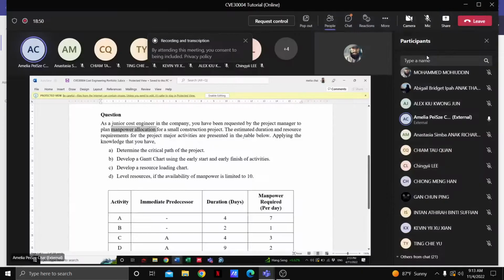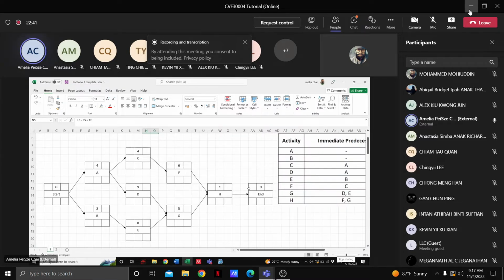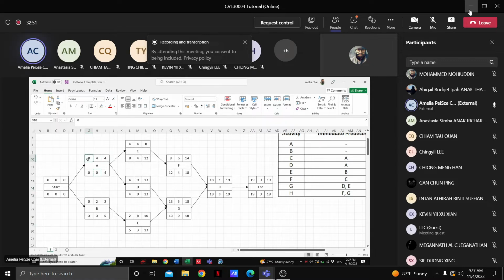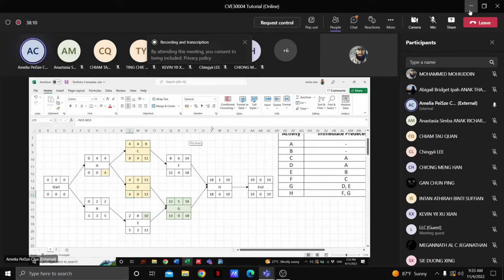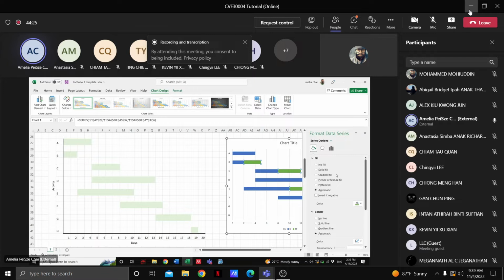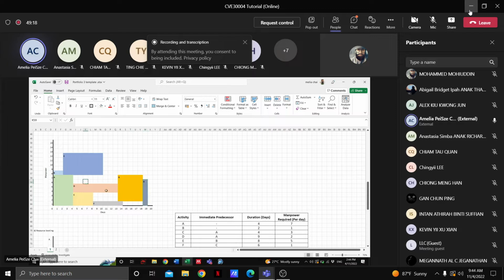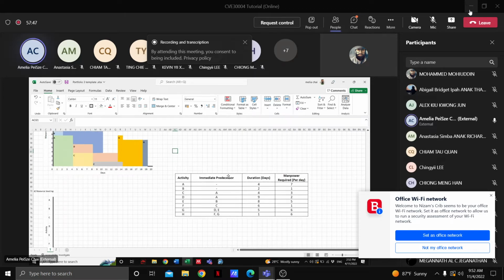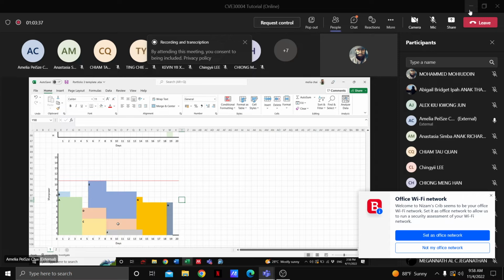cost 3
LESSSGOOO